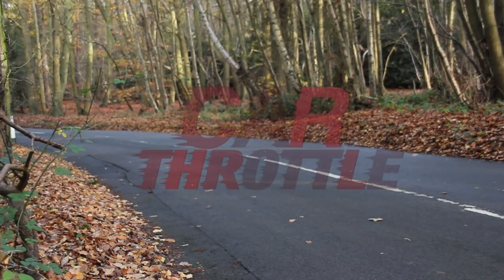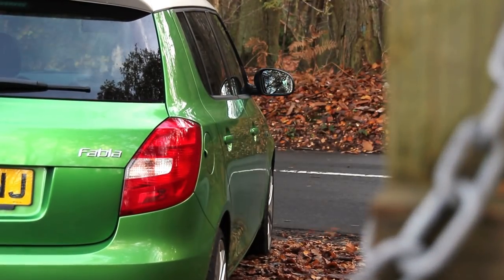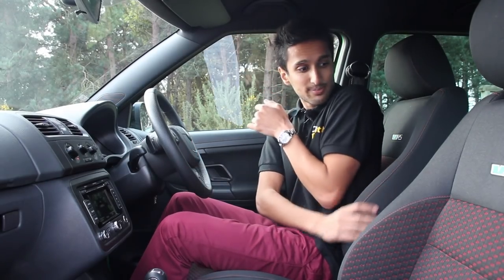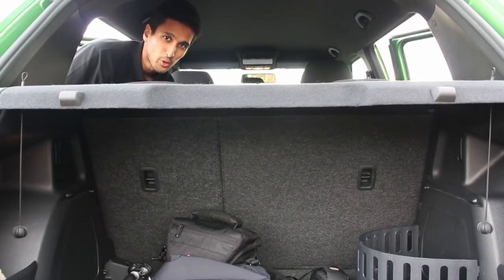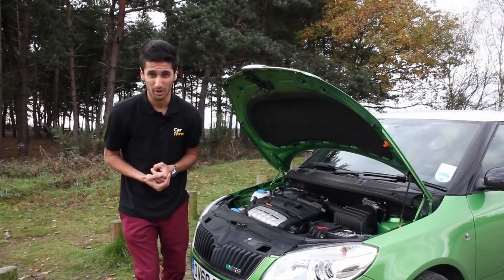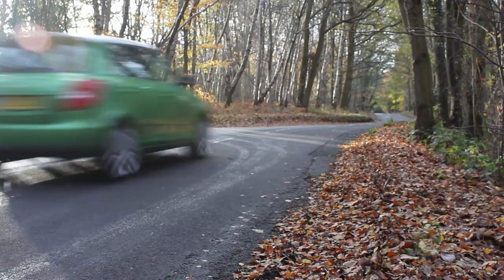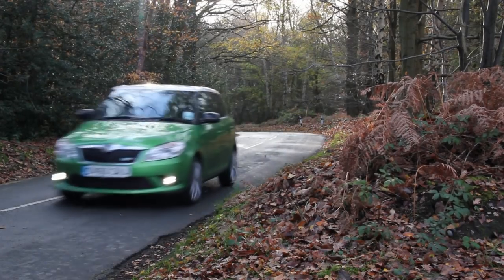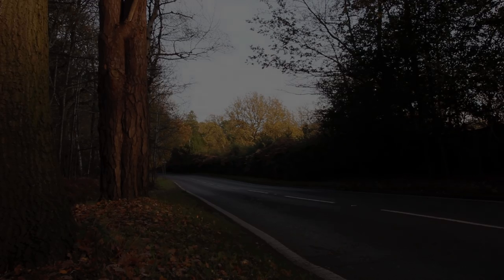Car Throttle: 2011 Skoda Fabia vRS Review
We've all seen the "Made of Meaner Stuff" advert for the Skoda Fabia vRS, but does it have the same venom-drinking bite? Adnan shows this stunner of a vRS some country roads, and compares it to chocolate biscuits. Intrigued? Watch the video...